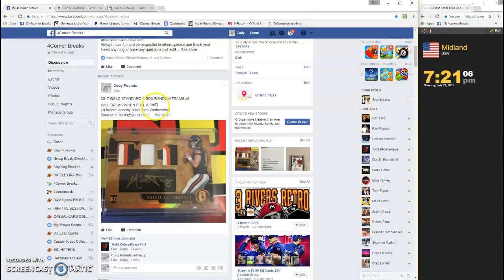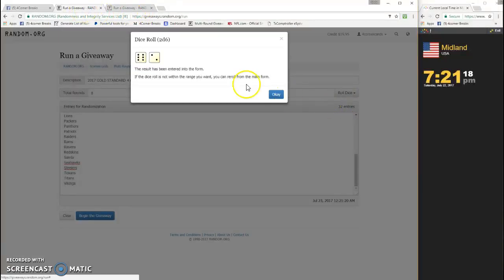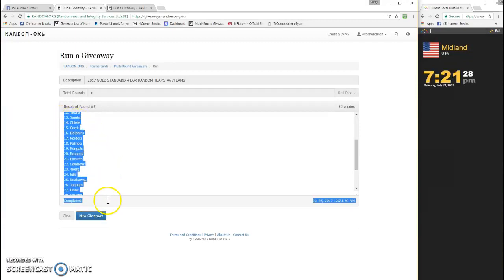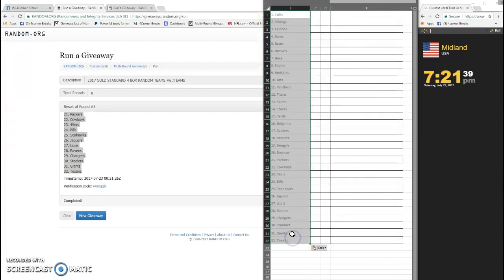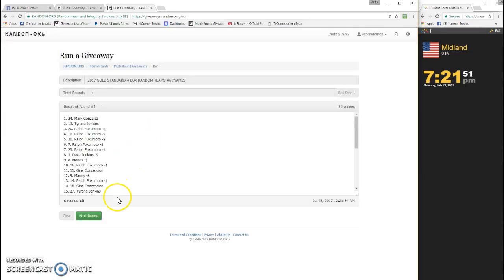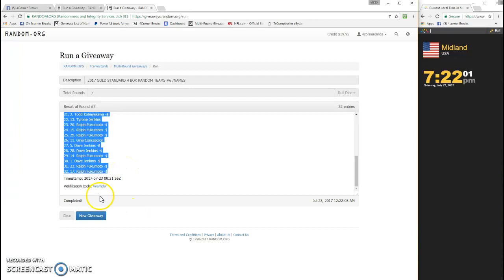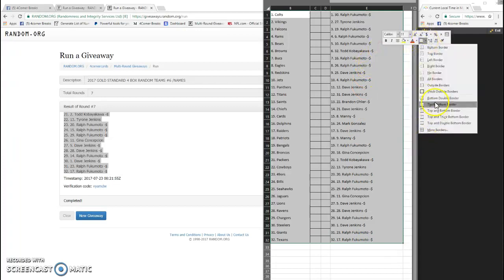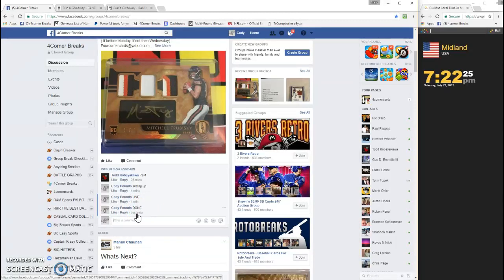2017 GOLD STANDARD 4 BOX RANDOM TEAMS #6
7/22/2017